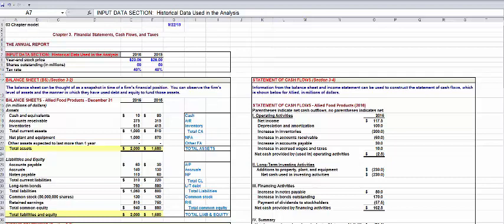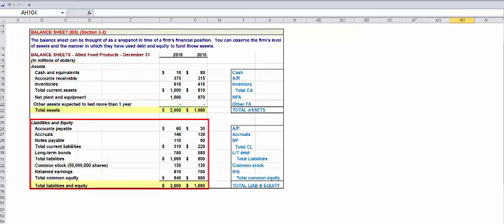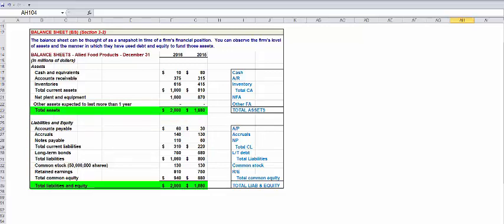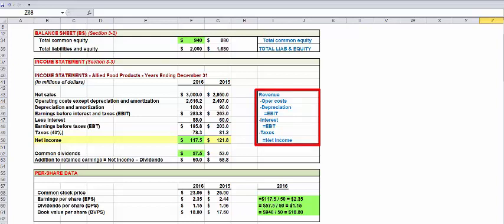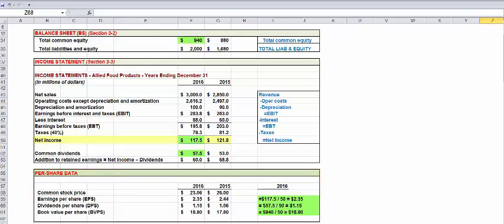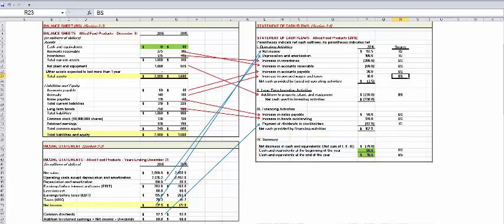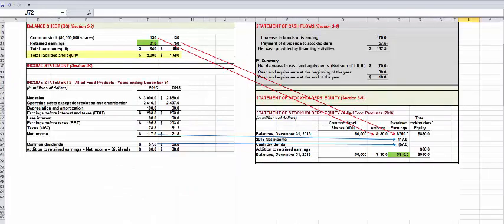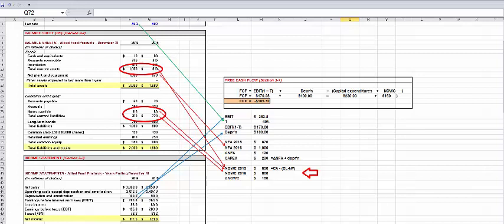CH03 REVIEW 331 0901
Chapter 3 Review of Financial statements for FIN 331